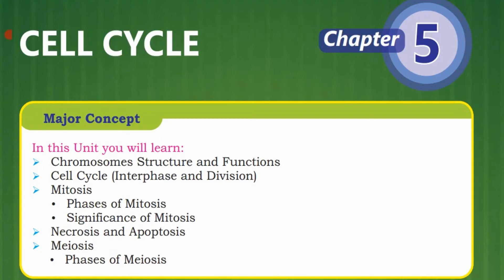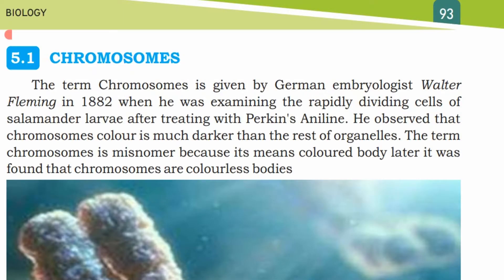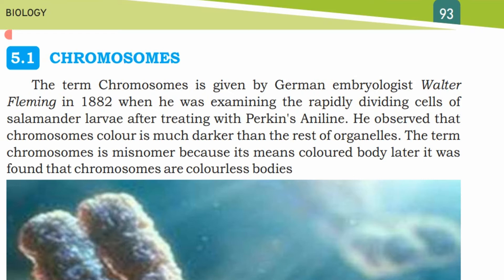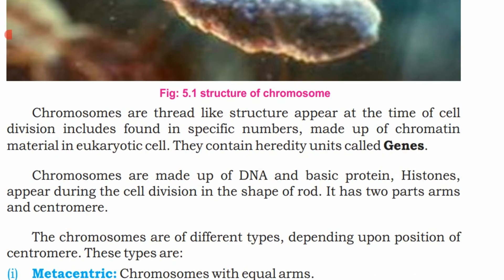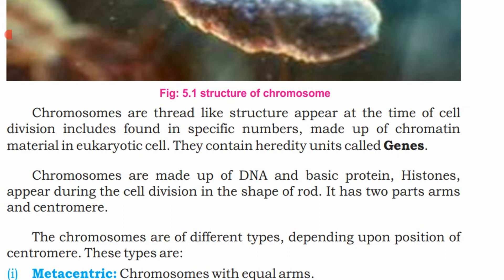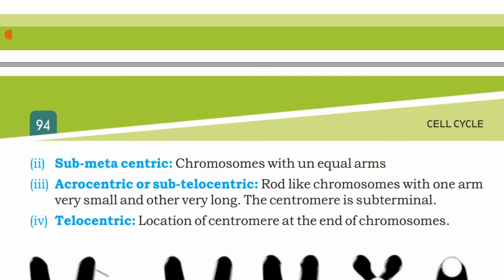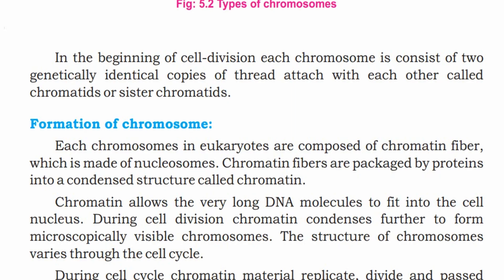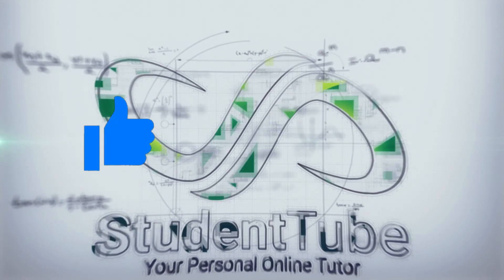Chromosomes Types and Structure - Chapter 5 - Cells Cycle - 9th class Sindh Board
Today's lecture is about the Chromosomes ​Types and Structure - Chapter 5 - Cells Cycle - 9th Class Sindh Board of Education. Lectures are explained in Urdu and in the very simplest way so students can understand easily. For any query feel free to drop a comment we will try to answer your query as soon as possible.

Happy Learning

and

detail.